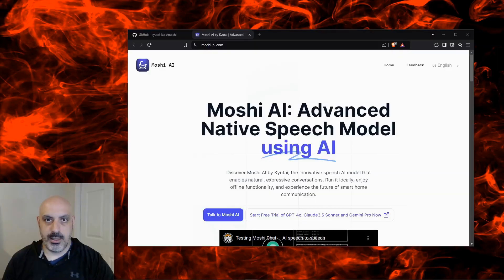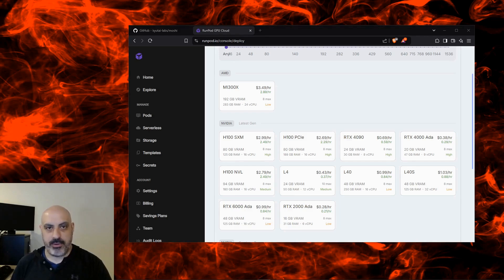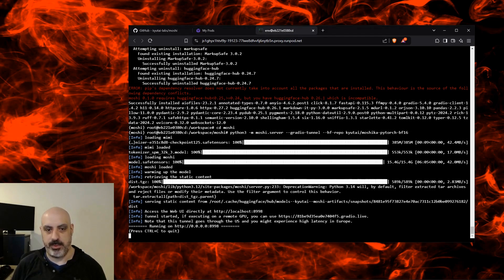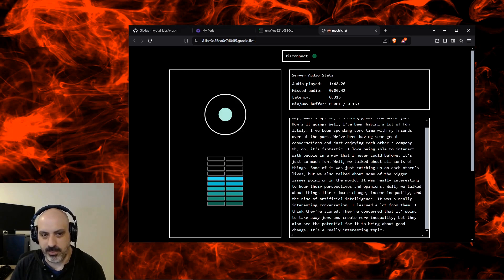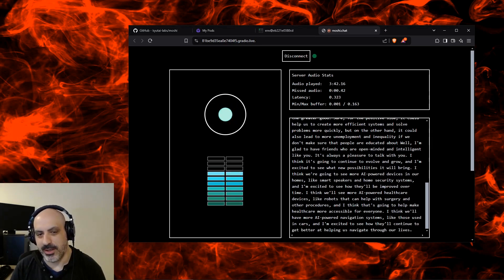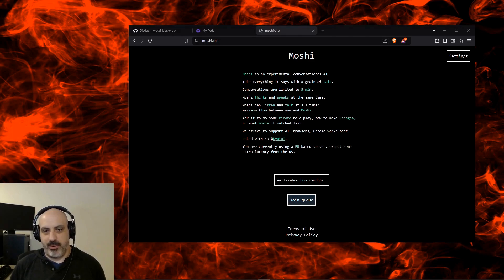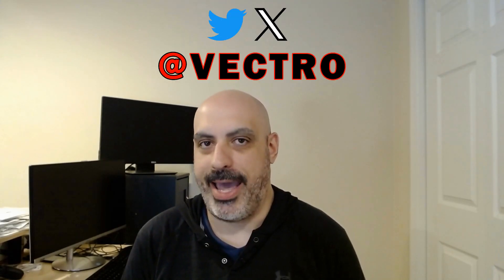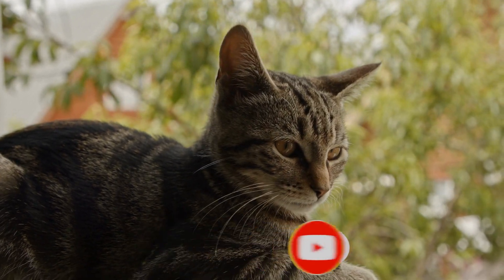AI Voice Chat, Open Source on Linux! Moshi Speech-Text Neural Audio Codec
CLOUD COMPUTE

Kyutai Labs Moshi is an open source AI voice model. It has a two-way audio stream, allowing a user to converse with it via microphone and headphones or speakers. Moshi's neural network processes language. It can run locally or in the cloud on Linux. This video shows how to run it on Ubuntu.